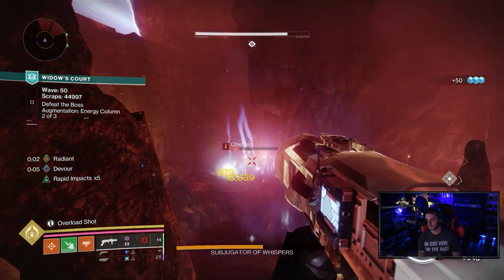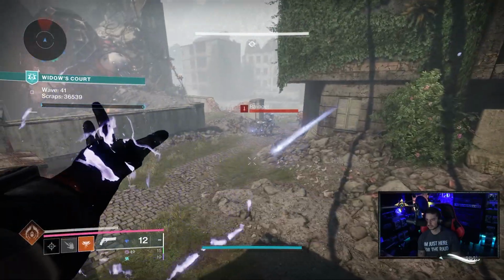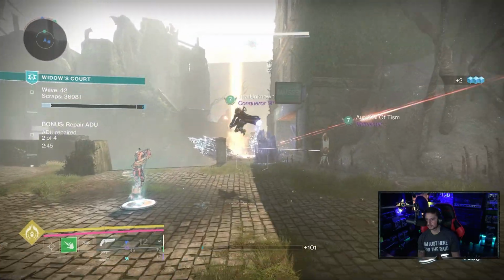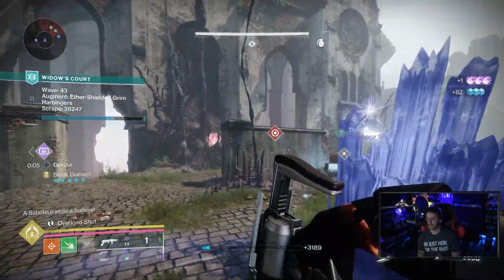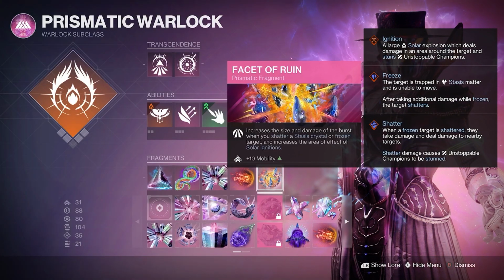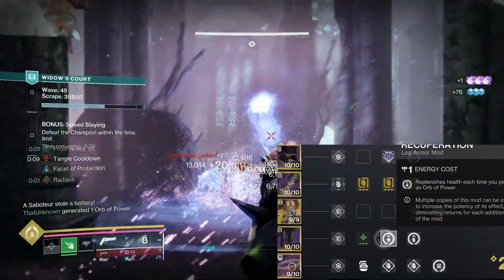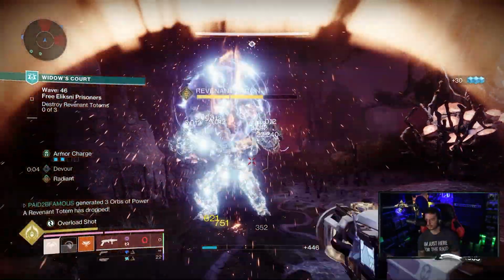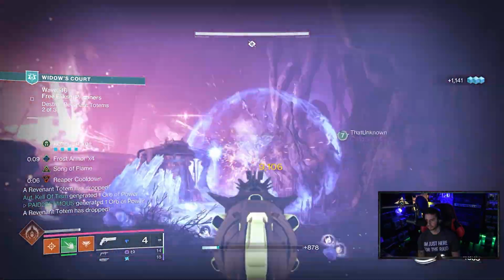The ULTIMATE Prismatic Warlock Build in Destiny 2! RIME-COAT RAIMENT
Rime-coat Raiment makes prismatic warlock the best build in destiny 2 revenant act 1!

Welcome to the ultimate guide for creating the most powerful Prismatic Warlock build in Destiny 2! In this video, we’ll dive deep into the perfect combination of subclass abilities, gear, and mods to maximize your Warlock's potential in both PvE and PvP settings.

We'll explore:
- The best subclass choices for the Prismatic Warlock
- Essential armor pieces and their perks
- Recommended weapons to complement your build
- Tips for maximizing your abilities and synergy
- Strategies for dominating in raids, strikes, and Crucible matches

Whether you’re a seasoned Guardian or just starting your journey, this build will help you unleash devastating damage and support your fireteam like never before!

0:00-0:52 intro
0:53-1:21 how to get
1:22-1:55 exotic perk
1:56-4:54 abilities
4:55-6:20 armor mods
6:21 artifact mods